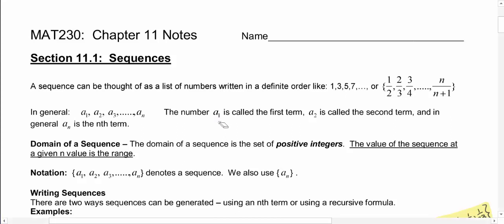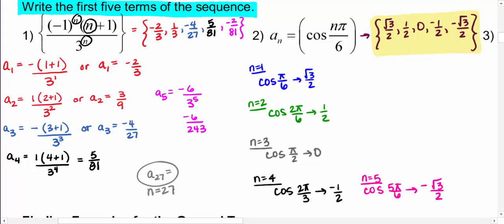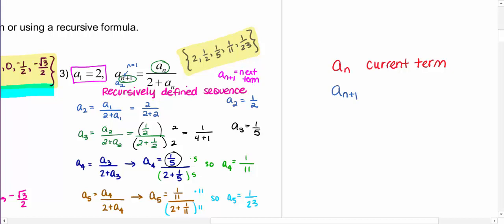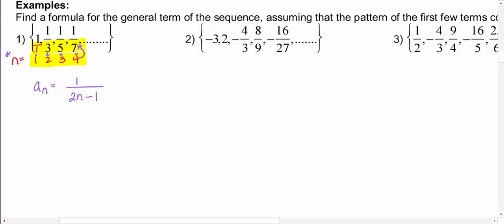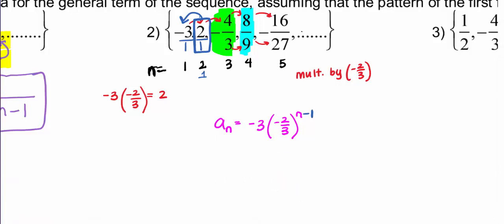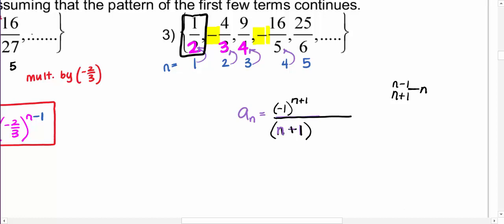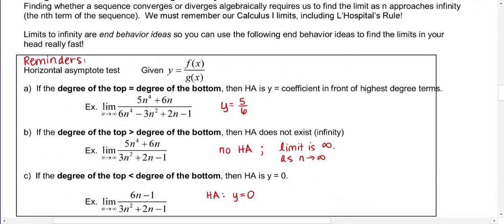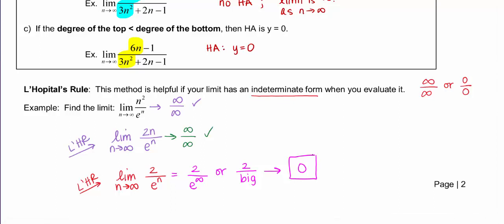MAT230 Section 11.1 Beginnings of Sequences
This video will introduce the concepts of infinite sequences in a Calculus II course.